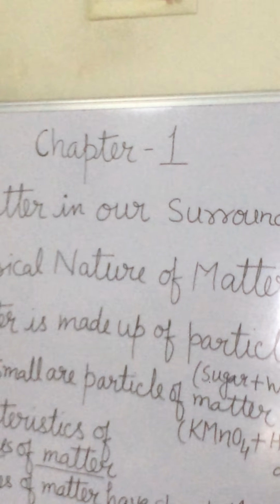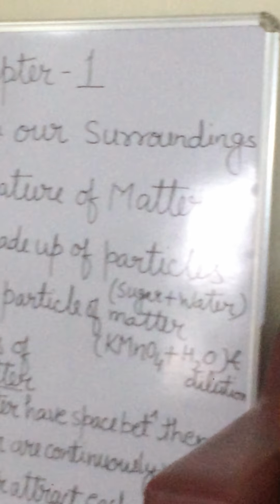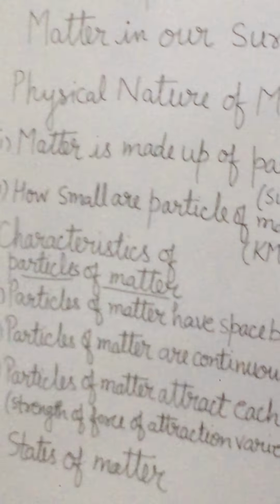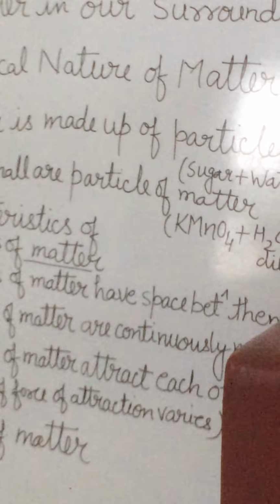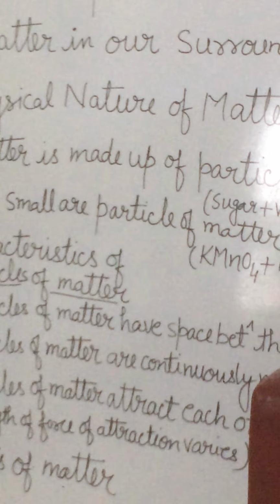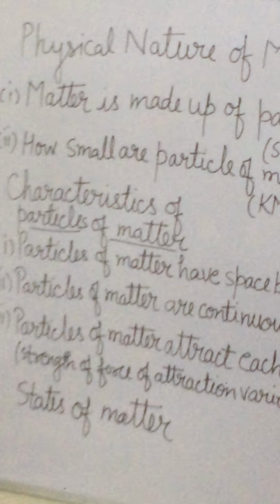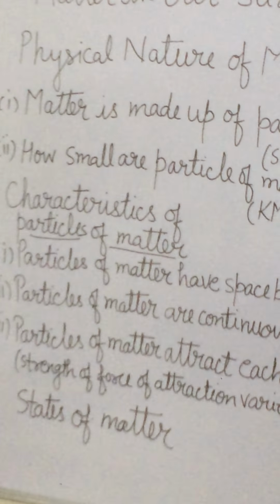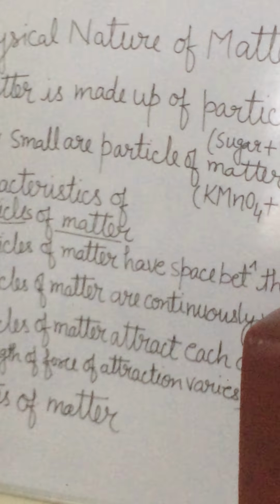Matter In Our surroundings class 9th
Class 9th cbse science chapter 1 Matter in our surroundings explained by Dr Manisha Sharma PhD in chemistry